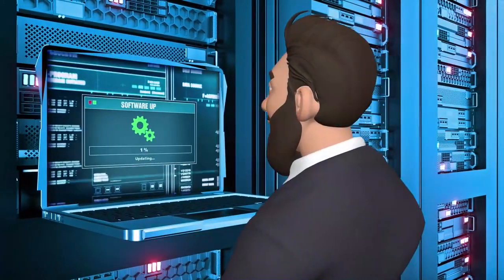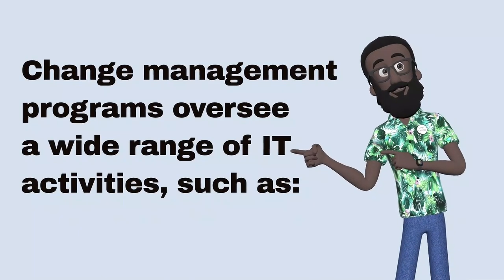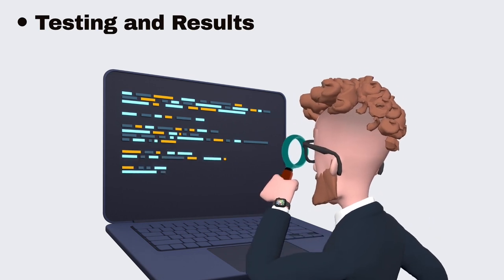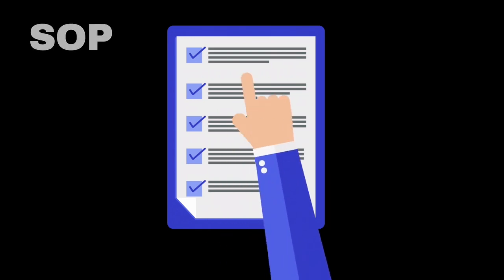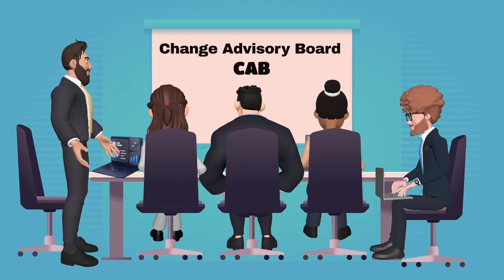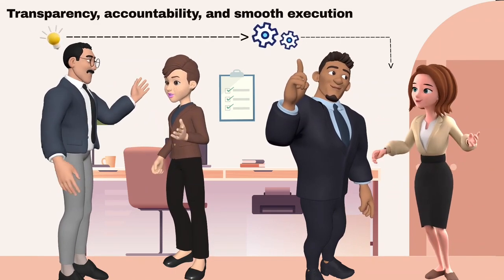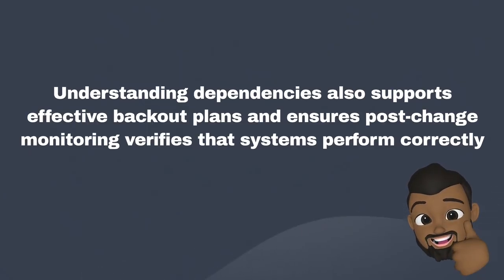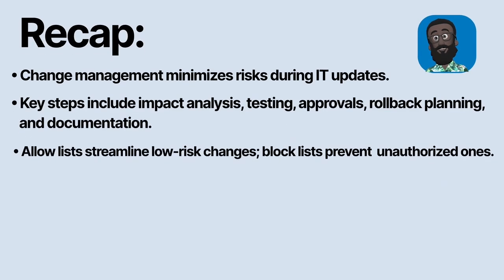Domain 1 – Chapter 1.23: Change Management